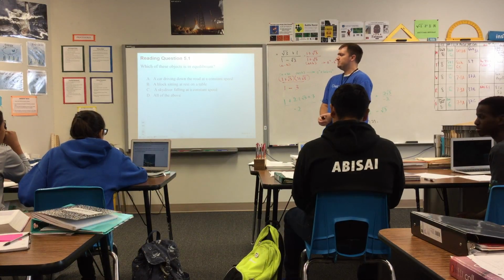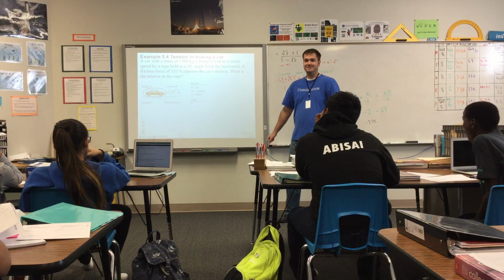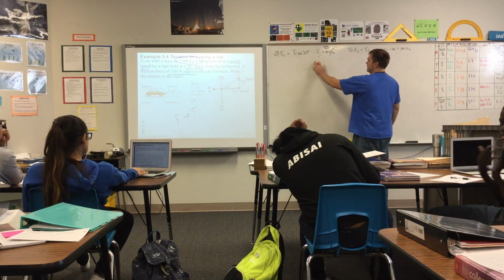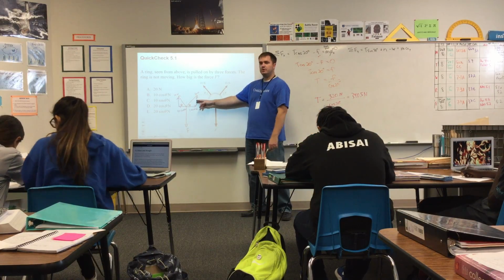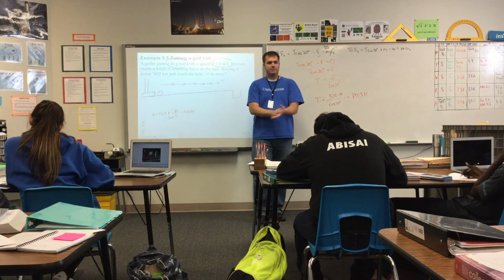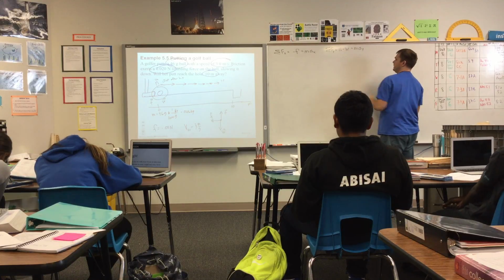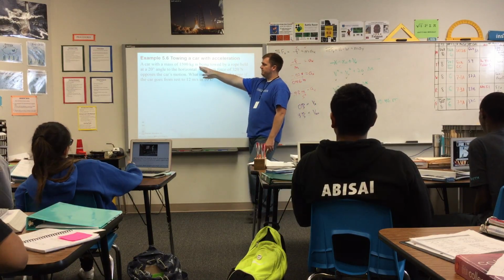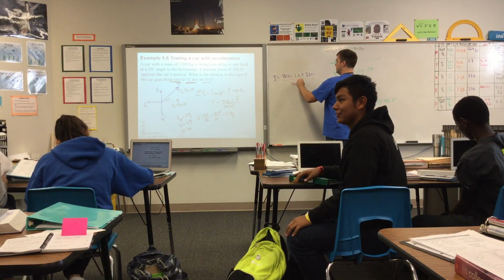5.2 - Dynamics problems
Using Newton's 2nd law and the kinematic equations to solve dynamics problems.